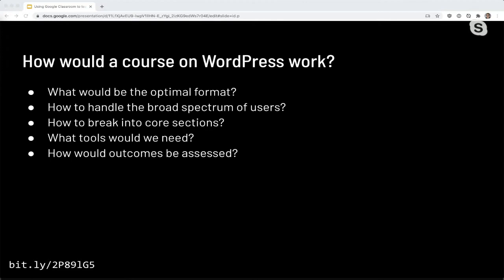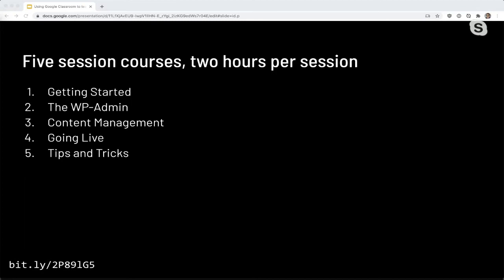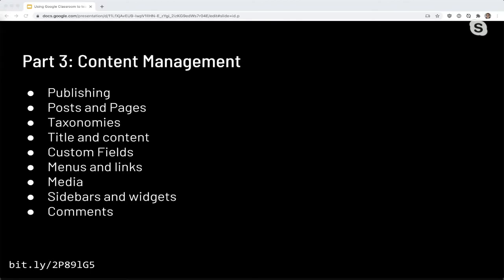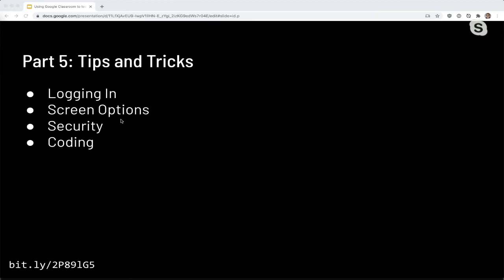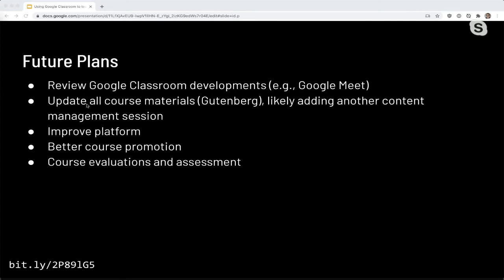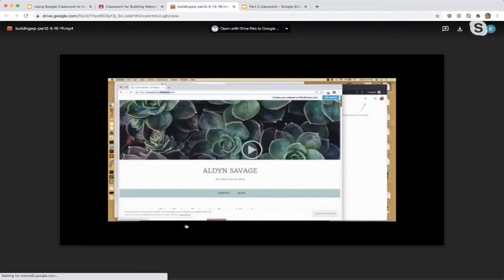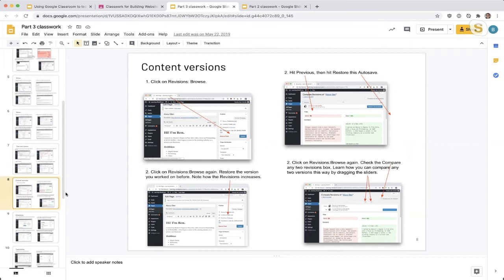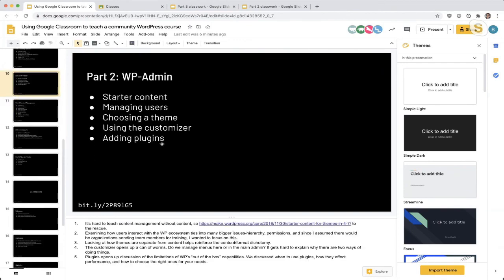Using Google Classroom to teach a community WordPress course - WPCampus 2020 Online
Educators, folks who teach WordPress to others, support staff.

Session description
As part of Canisius College's Lifelong Learning initiative, I designed a five week course with a focus on beginner-level WordPress users. The course was offered to the greater Buffalo community, and attracted industry professionals who were tasked with interfacing with the WordPress CMS for the first time.

My goal was to structure a series that would elevate the students' knowledge and comfort level with WordPress by introducing a higher level of content each week. I integrated strategies from my semester long courses, such as using screencasting and structuring units in Google Classroom.

In my session, I will present my process for compiling an enormous amount of material into a few to-hour sessions, describe some of the highlights and pitfalls, and share outcomes. I will list goals for future courses, and leave the floor open for feedback, questions and general discussion.

You can learn more about this session on the WPCampus 2020

Presenter:
Ben Dunkle

WPCampus 2020 Online was the fifth annual in-person conference for the WPCampus community, a gathering of web professionals, educators and people dedicated to the confluence of WordPress in higher education. The event took place online on July 29-30, 2020.